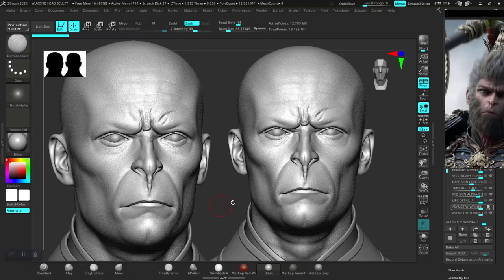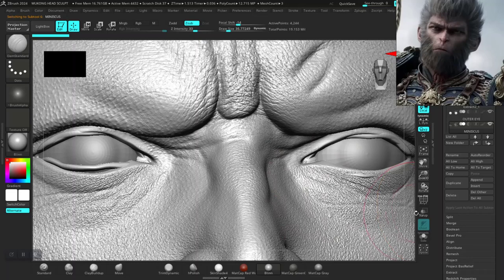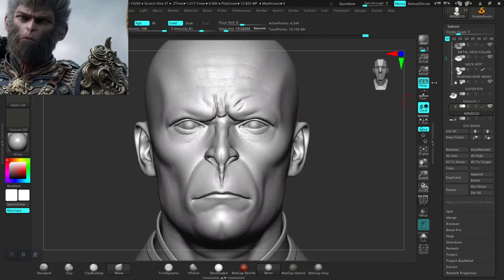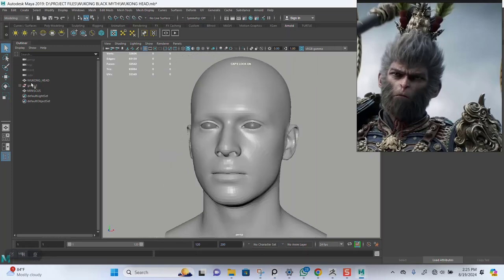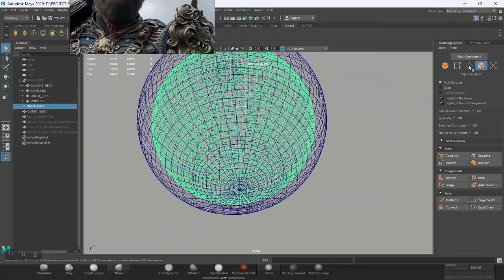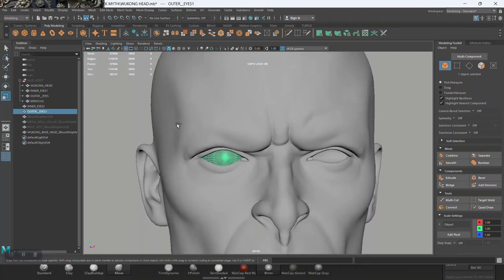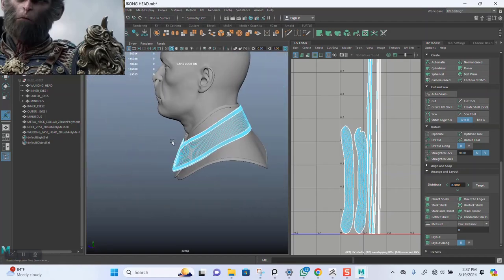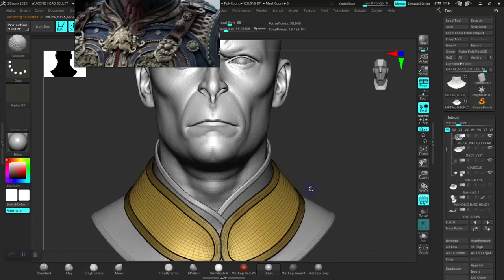16 WUKONG BLACK MYTH HEAD DESIGN PREPPING UVS FOR TEXTURING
16 WUKONG BLACK MYTH HEAD DESIGN PREPPING UVS FOR TEXTURING

Title: Create a Stunning 3D Model of Black Myth: Wukong - Complete Tutorial